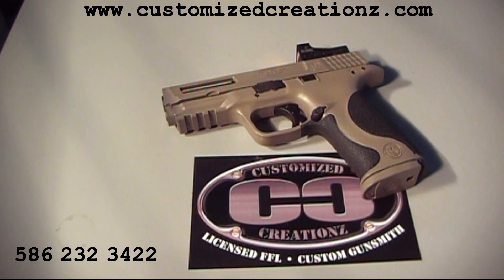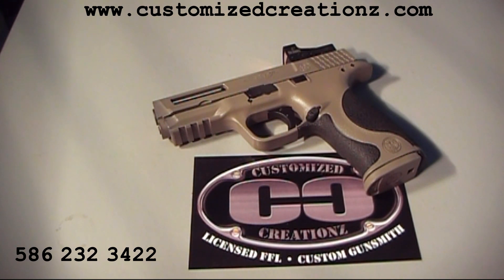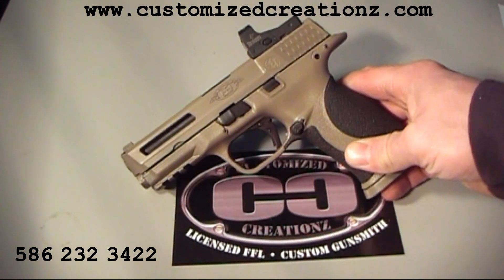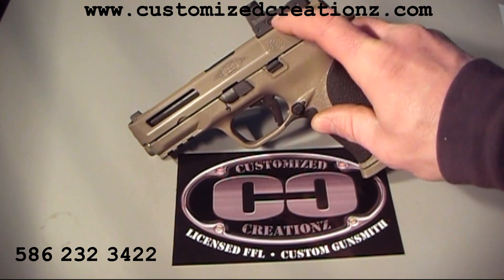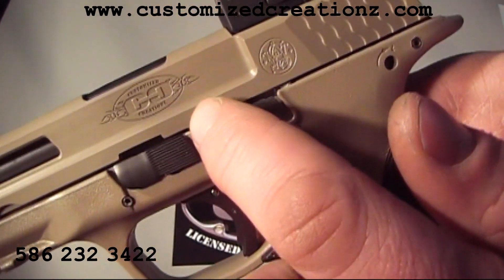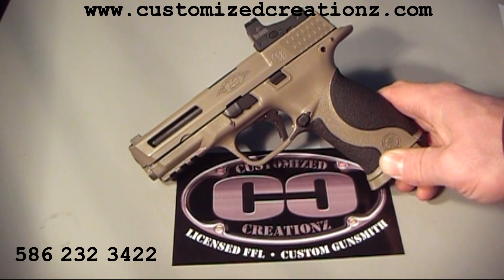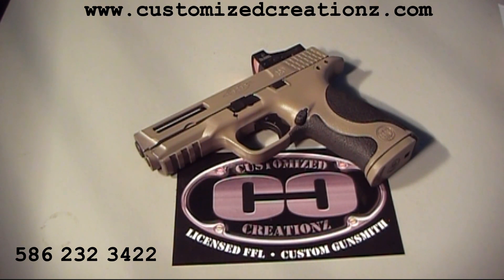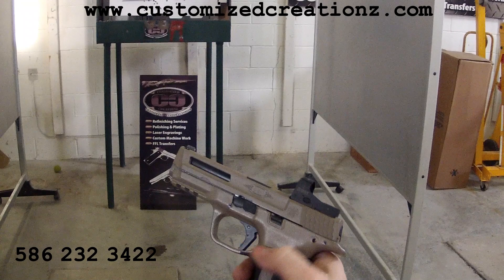Customized Creationz Custom Smith Wesson M&P Machine Work and Refinishing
Customized Creationz Custom Smith and Wesson M&P Machine Work and Refinishing. Featured is a competition model M&P with custom slide lightening and porting on the sides and top of the slide. Also a complete 3.0 lb trigger pull using Apex trigger and our action enhancement package. Machined for a Burris Fast Fire 3 Red Dot system. Finally refinished in KG Gunkote's Flat Dark Earth and Stealth Black coatings. Last but not least the finishing touch is our Company logo laser engraved into the side of the slide.